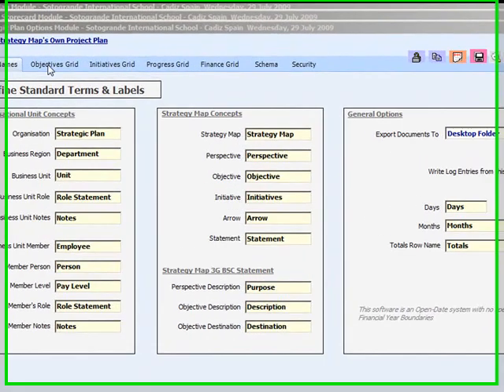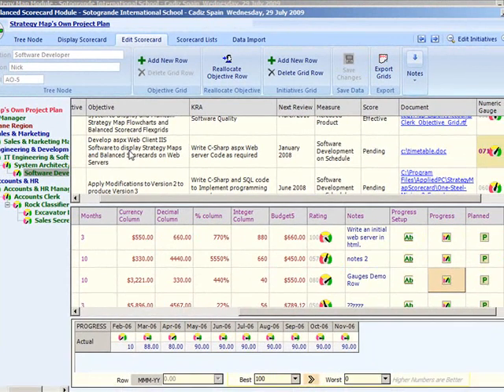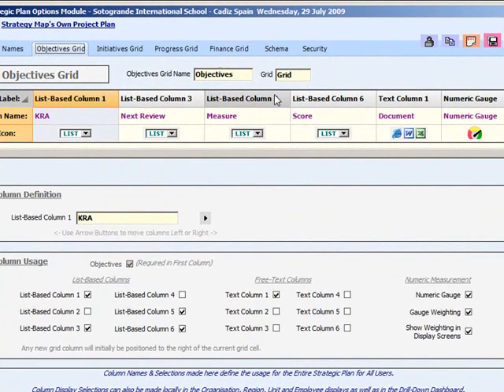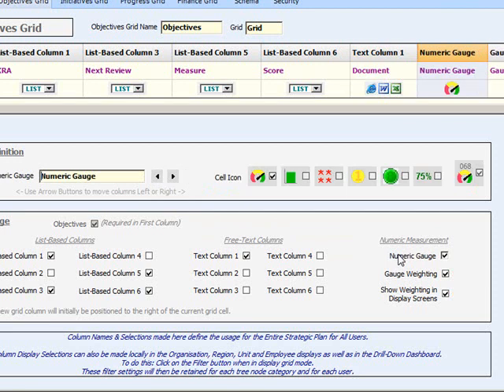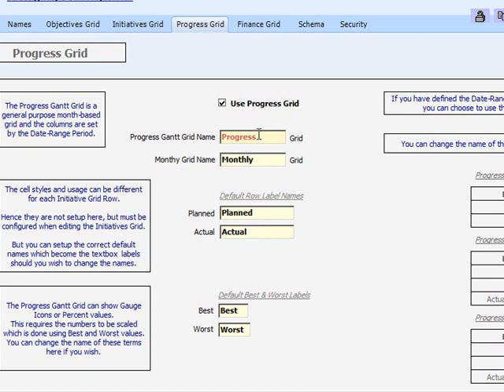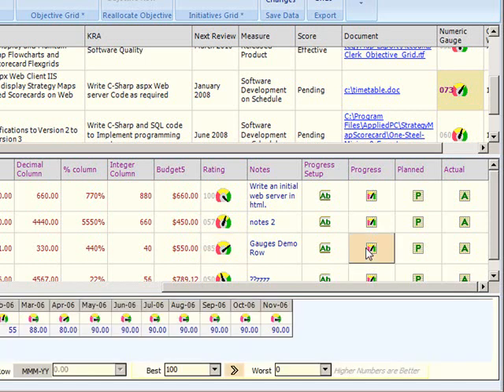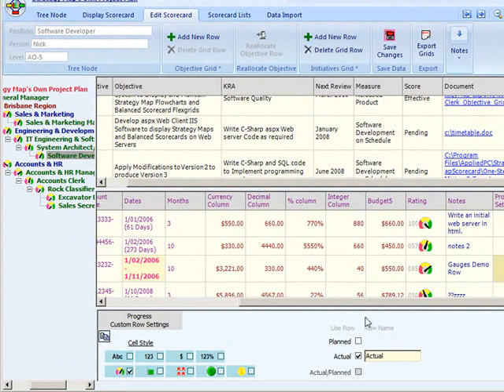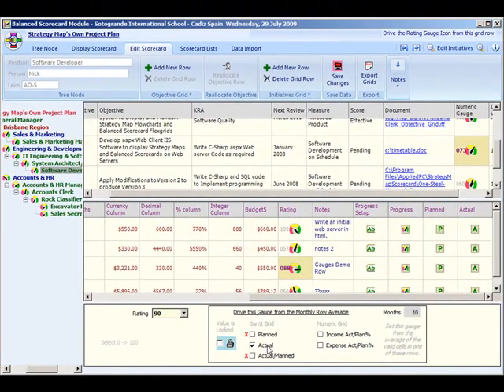V6.6 Using Balanced Scorecard Monthly Strategy Map Balanced Scorecard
This shows how to use the Monthly Grids in the Balanced Scorecard software module.